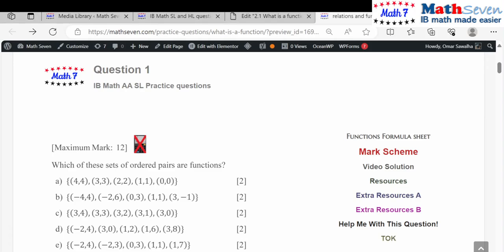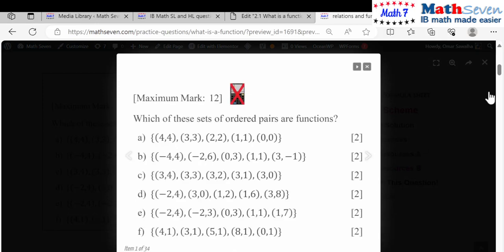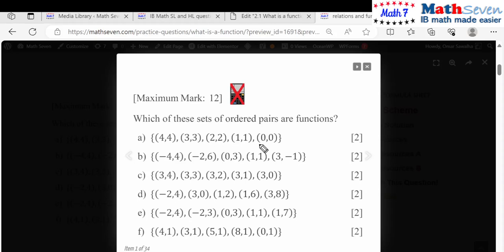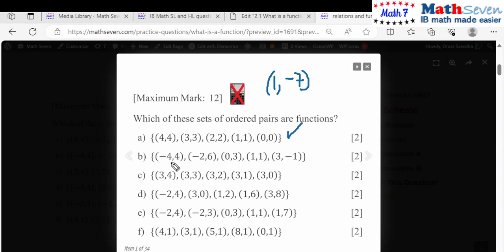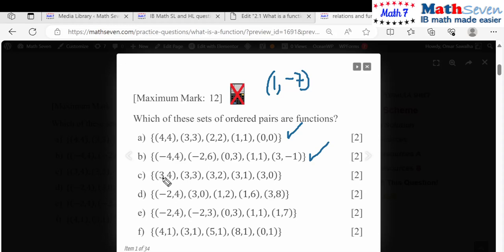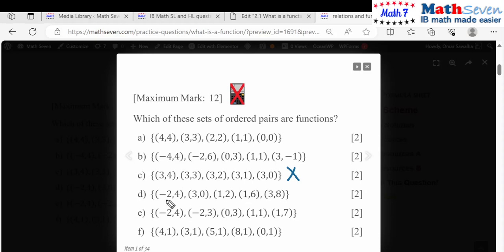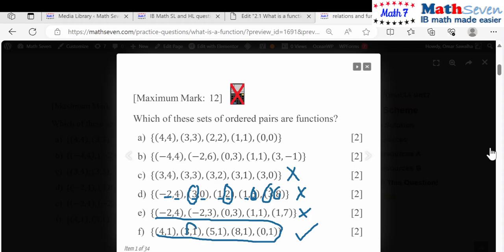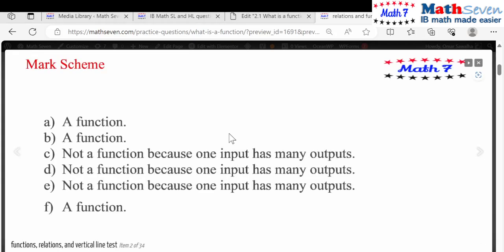IB IBDP Math SL and HL ch2sec1q1